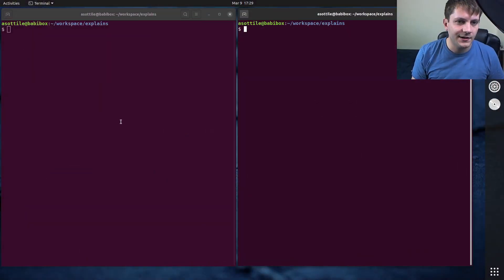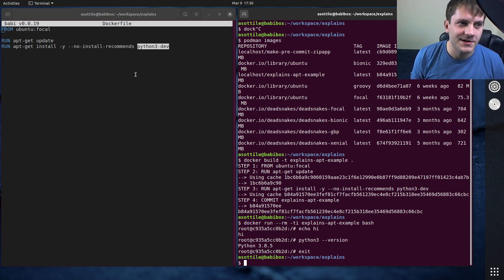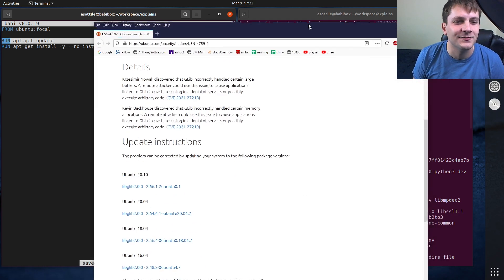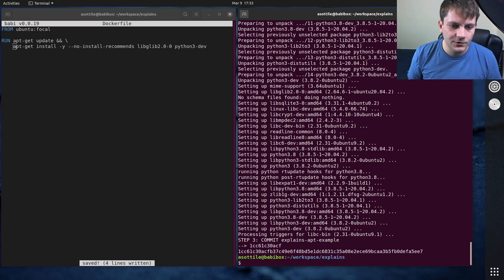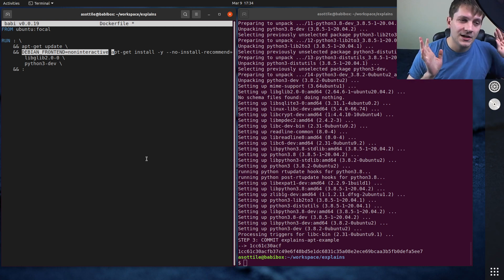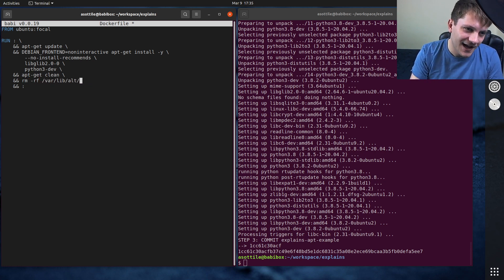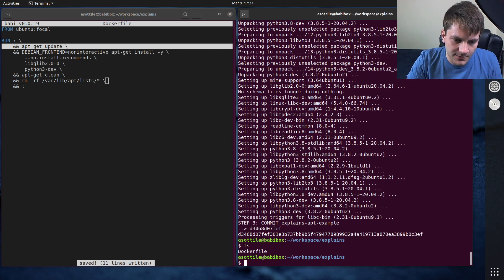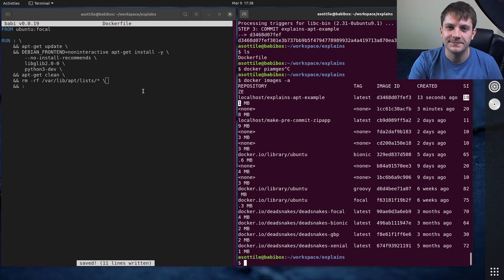correct `apt-get` for ubuntu / debian in docker (intermediate) anthony explains #256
today I show the correct way to use `apt-get` in docker when working with debian-based systems (as well as a common incorrect way)